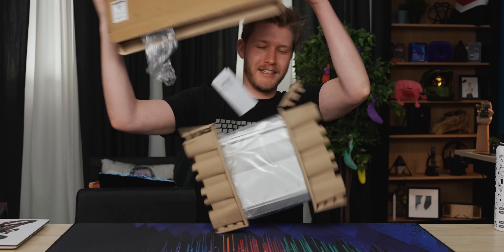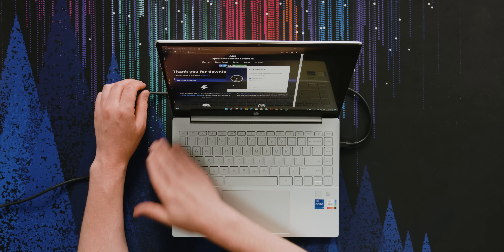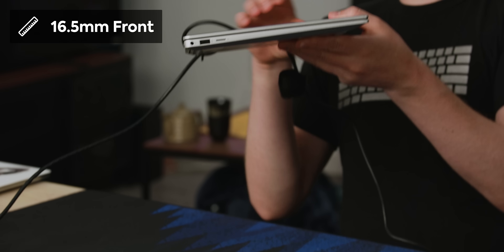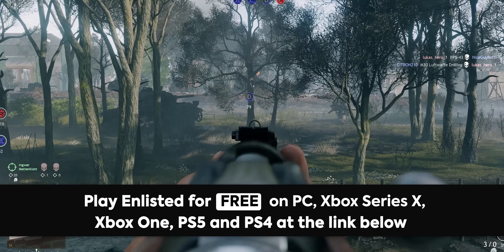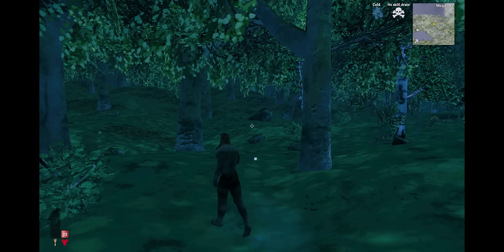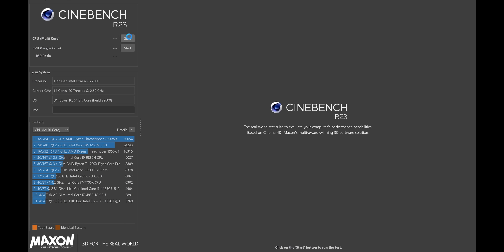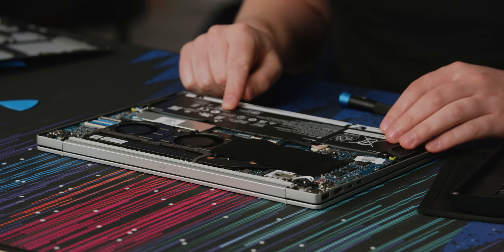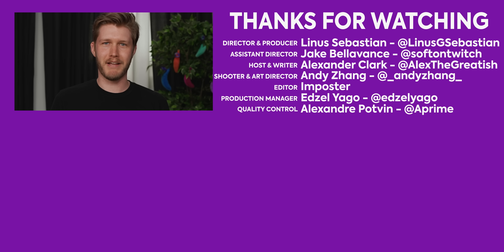This screen is AMAZING! - HP Pavilion Plus 14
Play Enlisted for FREE on PC, Xbox Series X|S and PS5

Alex thought this was just another laptop unboxing, but little did he know, this unassuming HP has a MAJOR upgrade. A fantastic OLED screen! Now the real question is "does the rest of the laptop live up to the hype?"

CHAPTERS
0:00 Aggressively excited
0:20 Exterior impressions and ports
1:11 What else is in the box?
1:24 Initial screen impressions
2:08 Some minor frustrations
3:02 Laptop specs
4:03 Testing chassis rigidity
4:47 Trackpad and keyboard impressions
5:40 Sponsor - Enlisted
6:16 Speaker test and comparison - Crab Rave!
7:20 Display comparison with XPS
8:37 Gaming - Valheim
9:35 Gaming - Rocket League
11:39 Benchmark - Cinebench
11:47 Mic and Webcam impressions
12:38 Teardown
15:25 Overall thoughts
15:36 Outro